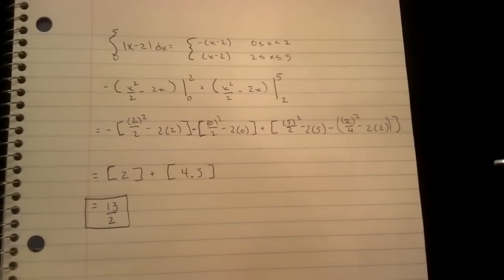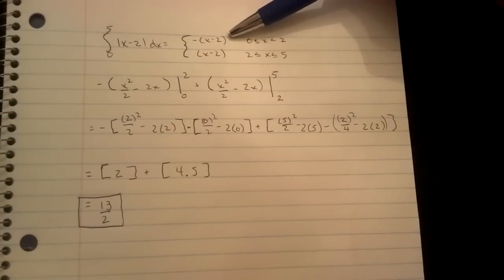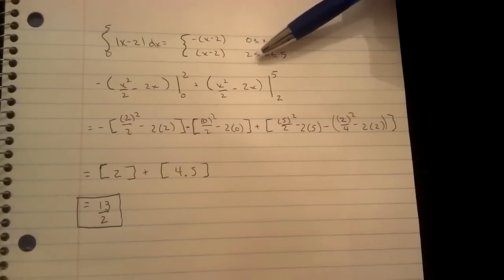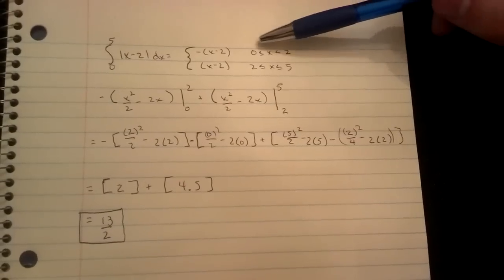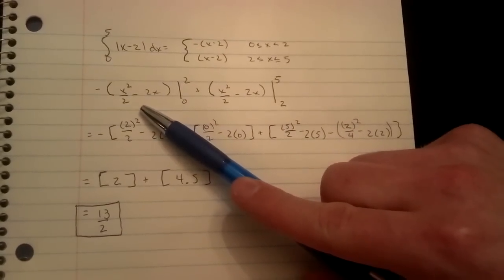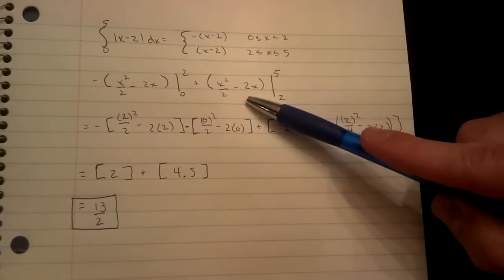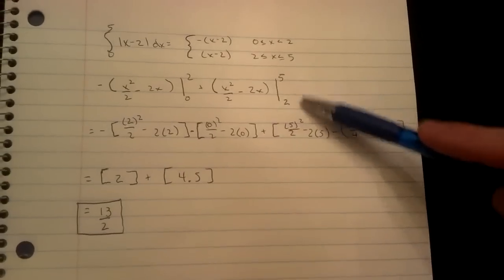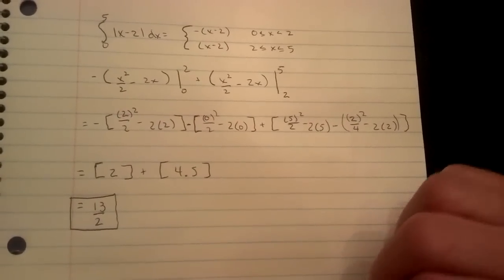How to evaluate the definite integral of abs(x-2)dx from 0 to 5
Evaluate the definite integral of abs(x-2)dx from 0 to 5